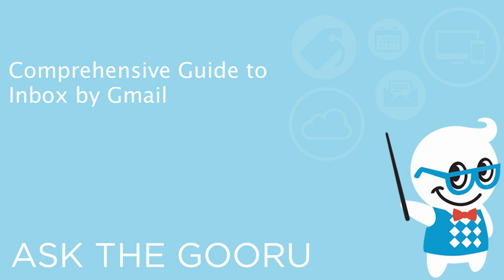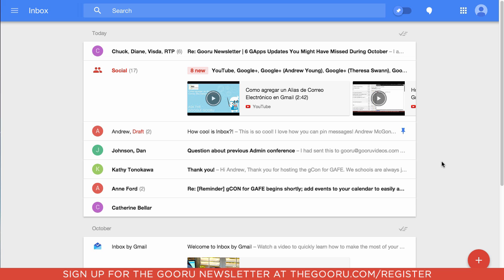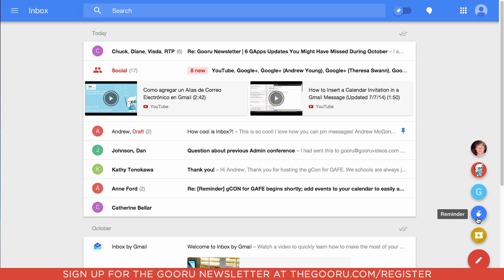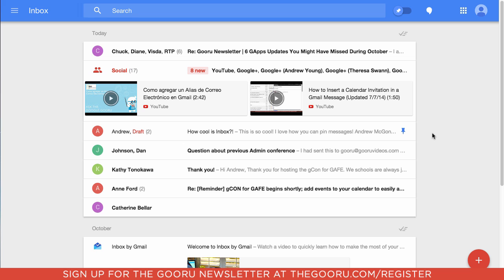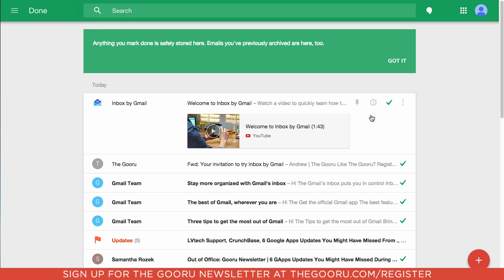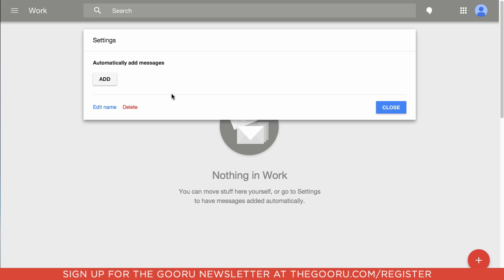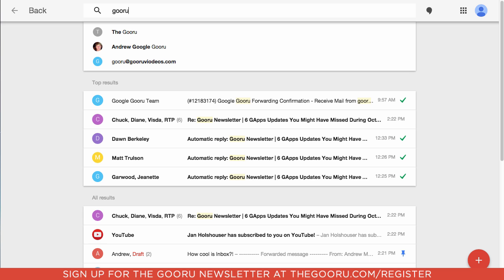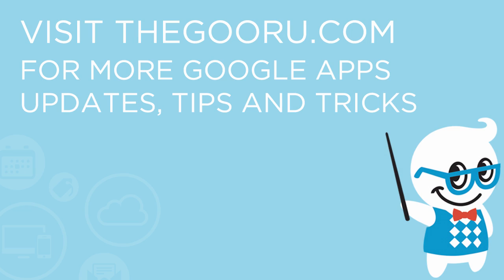Comprehensive Guide to Inbox by Gmail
Chances are you've already heard about Inbox by Gmail, the brand new email interface from Google. After using it exclusively for a week, we wanted to take a deep dive into the product and show you all there is to know.

The biggest thing we took away from using Inbox was that it truly makes it easier than ever to keep up with the emails that really matter to you. While the tabbed interface of Gmail was a nice step forward in automatically sorting your emails, Inbox takes it even further with Bundles which can be customizable (unlike Gmail tabs).

Inbox also makes managing your email even easier, with new features like Snooze, Reminders and Pinned messages. If you've recently been invited to check out Inbox, or you just want to learn more before you try it, you'll definitely want to check out this comprehensive look at the biggest change to Google email since 2004.